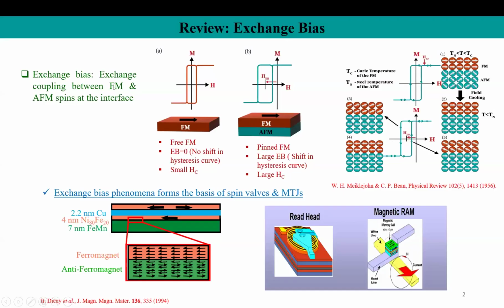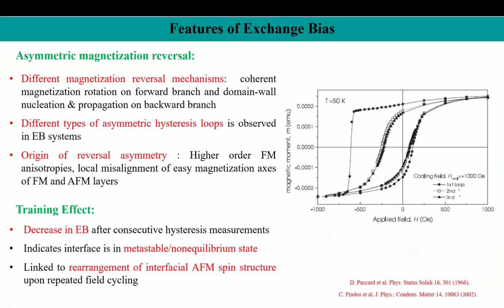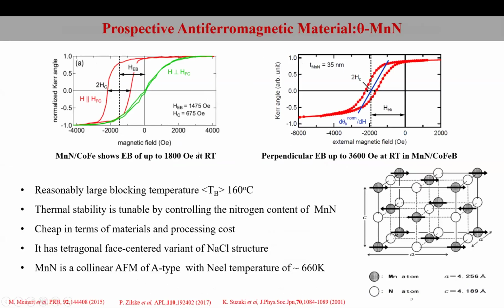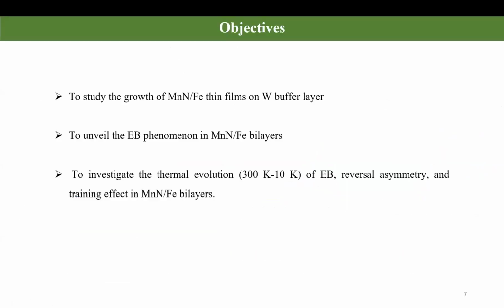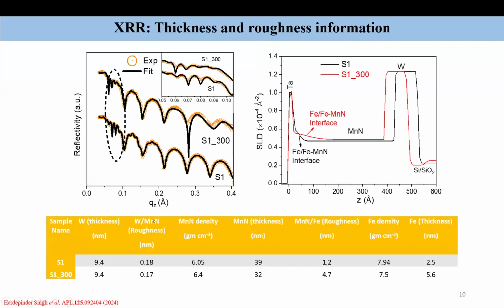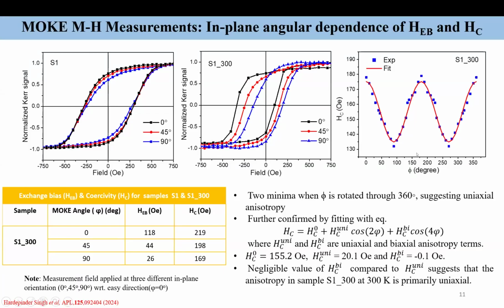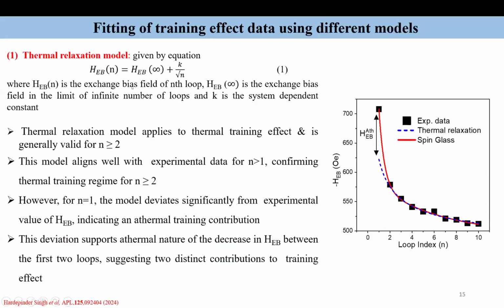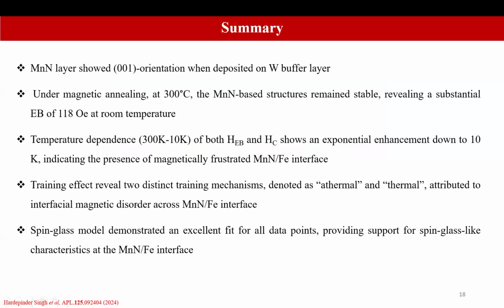H. Singh: Influence of Interfacial Spin-Glass-Like Disorder and Frustration on Exchange Bias ...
2024 IEEE AtC-AtG Magnetics Conference Session 4
Hardepinder Singh, National Institute of Technology Uttarakhand, India

Title: Influence of Interfacial Spin-Glass-Like Disorder and Frustration on Exchange Bias Characteristics in Interdiffused MnN/Fe Bilayers